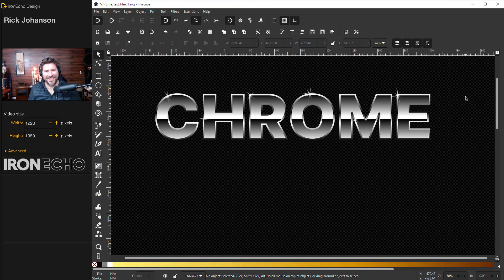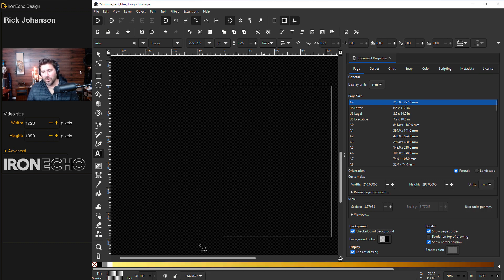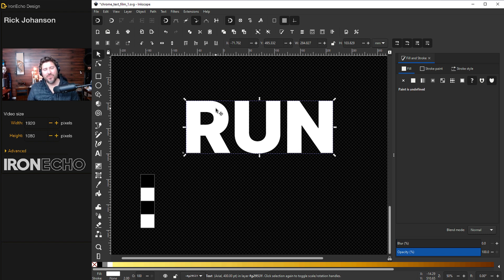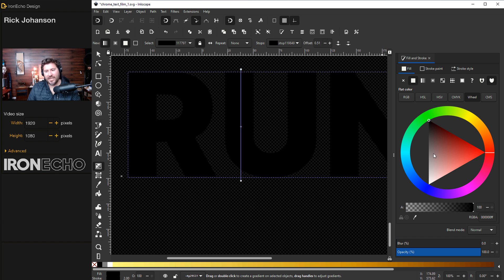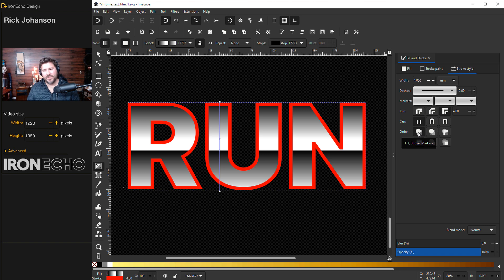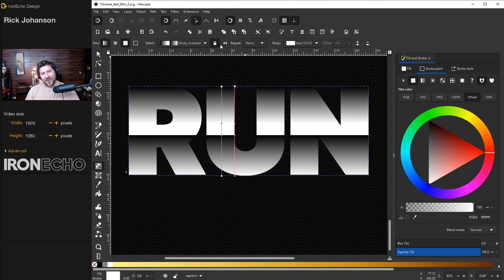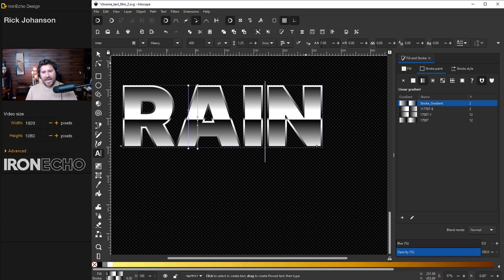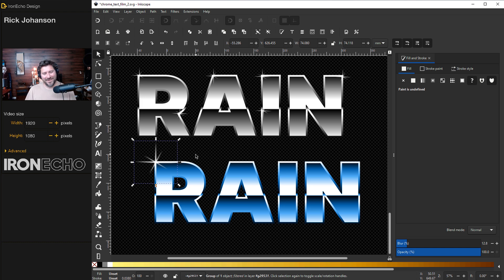Inkscape Chrome Text Effect Step-By-Step Tutorial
Inkscape step-by-step beginner, intermediate tutorial showing you how to create an easy chrome text effect using gradients. Free course includes simple, easy to follow instruction on how to set up a fill gradient and stroke gradient to make fully editable and scalable vector text for any use from 80s party to automotive styling.  Additional tips on how to change the color of the metal type and still retain the aesthetic.

Font used in this tutorial:  Inter.